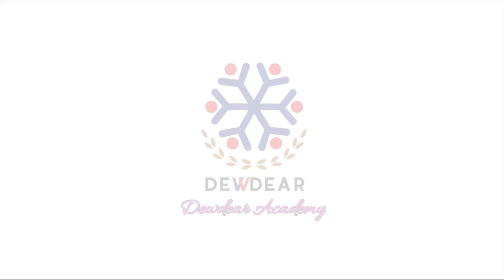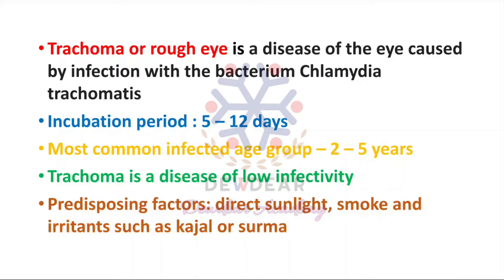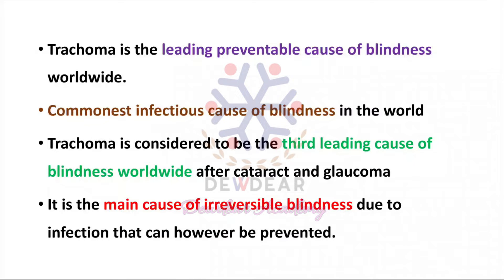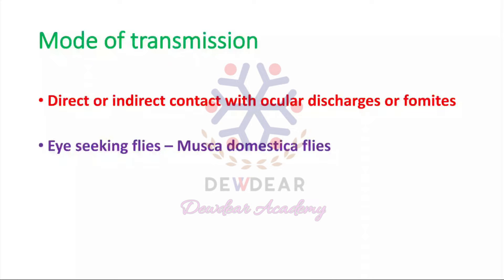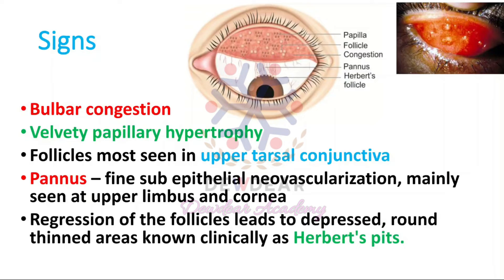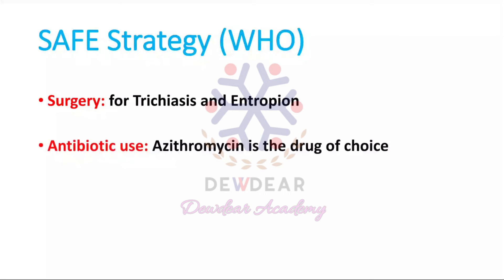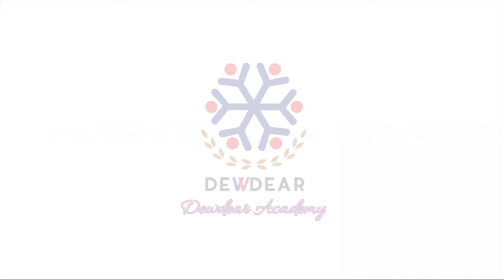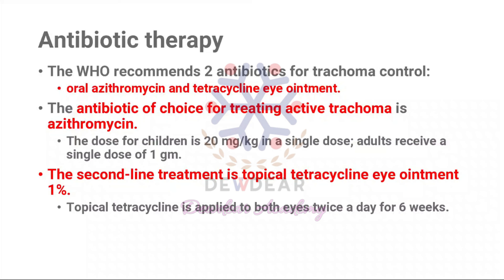TRACHOMA CONJUNTIVITIS/ WHAT IS TRACHOMA/ CHLAMYDIAL TRACHOMATIS CONJUNCTIVITIS/OPTHALMOLOGY LECTURE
Trachoma is a bacterial eye disease caused by Chlamydia trachomatis. It is a Neglected Tropical Disease and is the world’s leading infectious cause of blindness. It is a significant preventable public health problem that has devastating impacts on individuals and their families. This video takes a look at the disease, how it develops, transmitted, and is controlled. Trachoma is the world’s leading infectious cause of blindness and is part of a group of conditions known as neglected tropical diseases (often referred to as NTDs).

1. Saunders Comprehensive Review for the NCLEX-RN Examination

2. Saunders Comprehensive Review for the NCLEX-RN® Examination

3.Saunders Comprehensive Review for the NCLEX-RN® Examination

4. Mosby's Comprehensive Review of Nursing for the NCLEX-RN Examination

5. Lippincott's Content Review for NCLEX-RN

6. NCLEX-RN Questions and Answers Made Incredibly Easy (Incredibly Easy! Series)

7. HESI Comprehensive Review for the NCLEX-RN Examination

8. Target High - 5th Premium Colored International Edition

9. TARGET HIGH (IN HINDI) NURSING OFFICER STAFF NURSE RECRUITMENT EXAM

10. Rank File In Nursing Complete Preparatory Guide For Various Competitive Exams

11. Nurse's Winner

12. A ONE RANK FILE FOR NURSES

13. Key To Success Staff Nurses Recruitment Exam (12000+ Solved Mcqs With Exams Across India) 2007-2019

14. AIIMS Nursing Officer (Staff Nurse–Grade-II) Group ‘B’ Recruitment Exam Guide [eBook]

15. COMPREHENSIVE GUIDE FOR NURSING COMPETITIVE EXAm